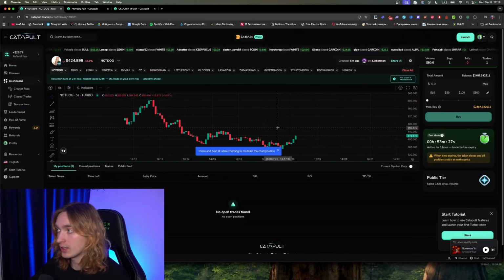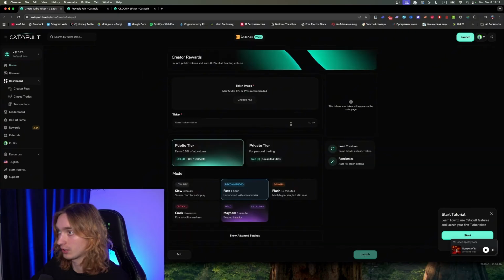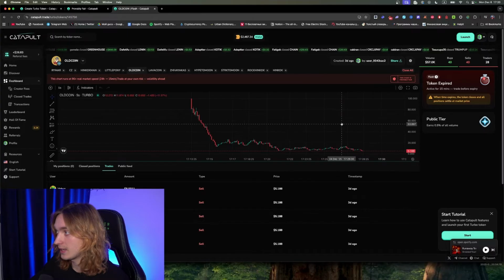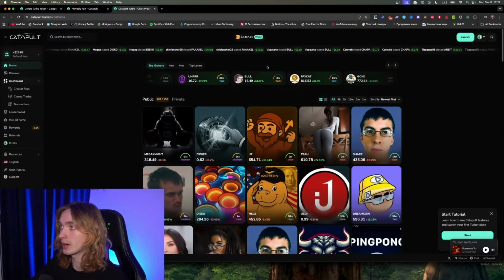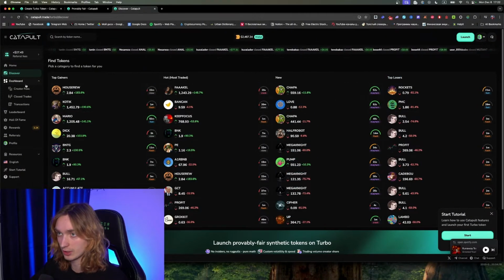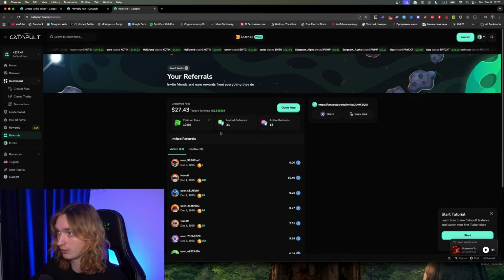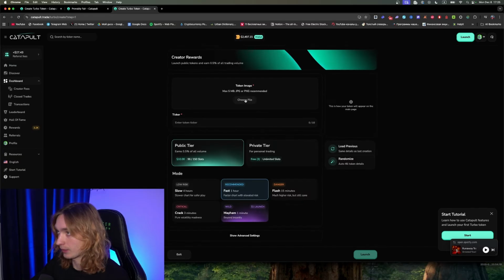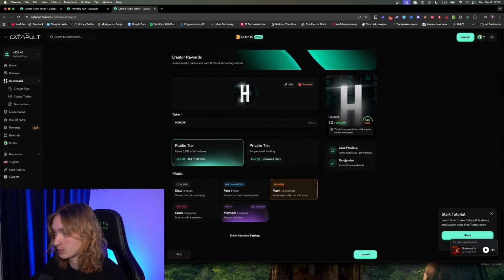3 ways to earn money consistently on Catapult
In this video, I will talk in detail about the Catapult project, its functionality, and how you can earn money with it.

🔗 Link to the original project in the pinned comment